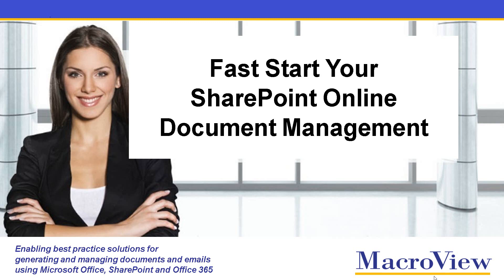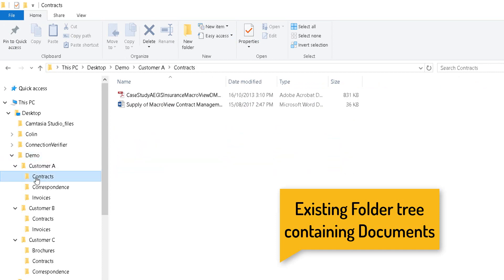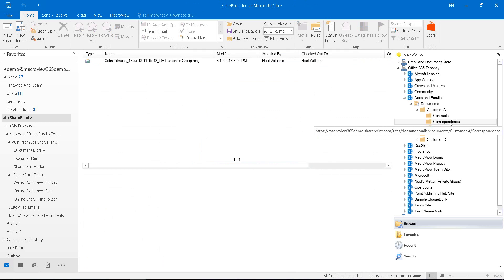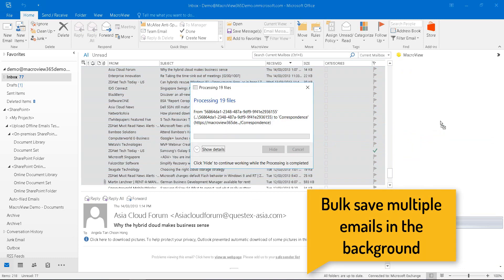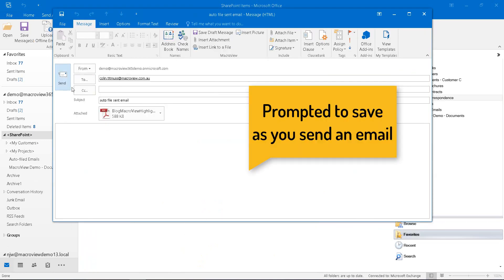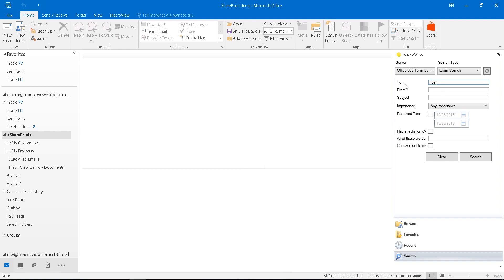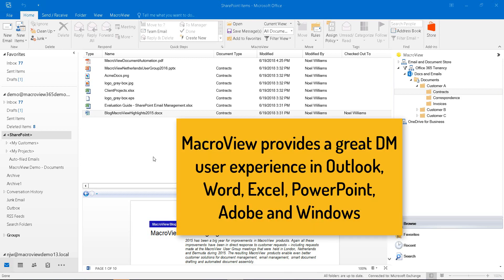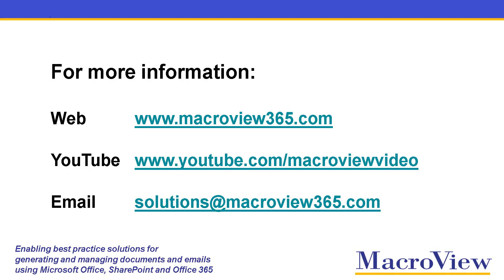Moving to SharePoint Online for Managing Documents & Emails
Shows how you can quickly and easily migrate existing file share folders and documents and Exchange emails to a new SharePoint Online tenant. Software from MacroView makes working with the new SharePoint document store feel as familiar as working with folders in Windows and Outlook. for details.